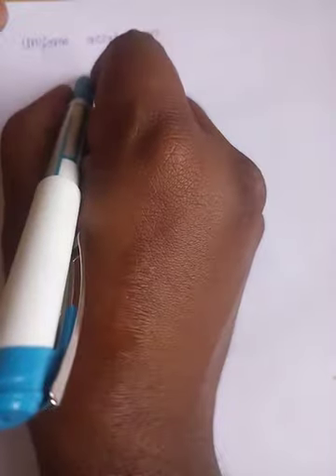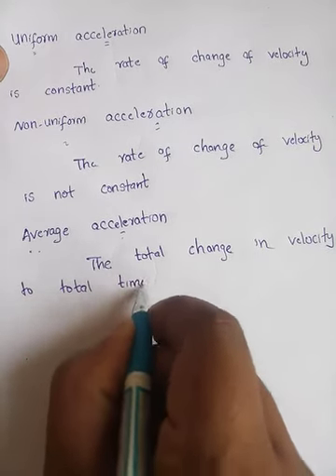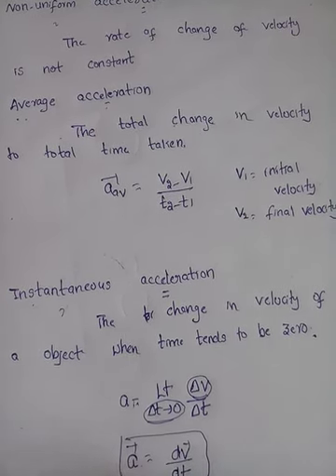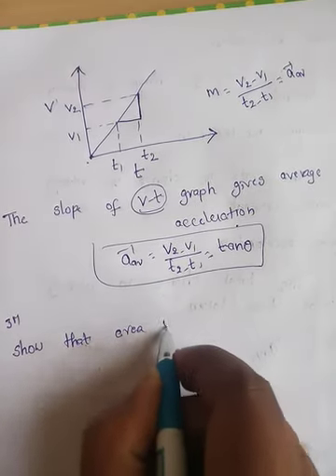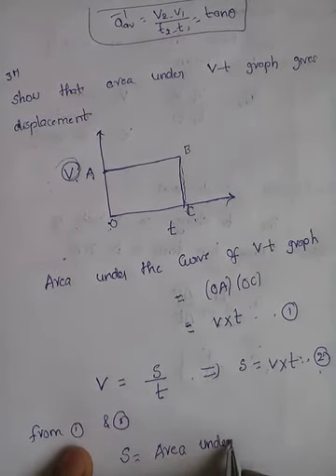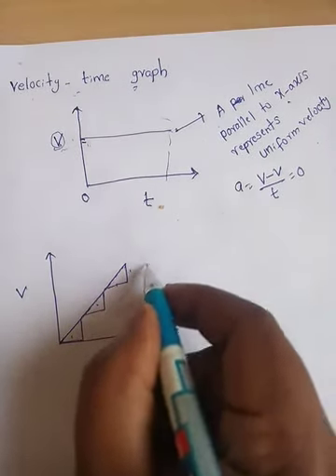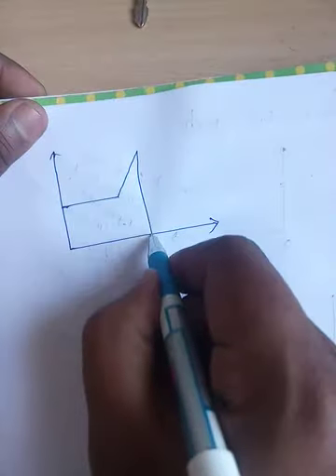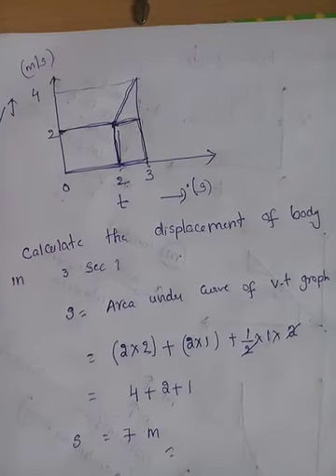Motion in a straight line part5